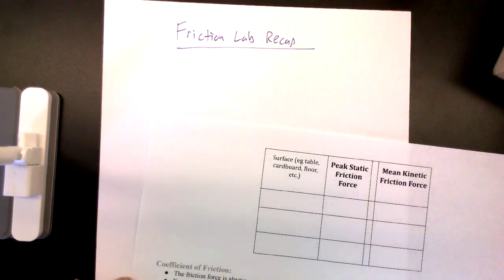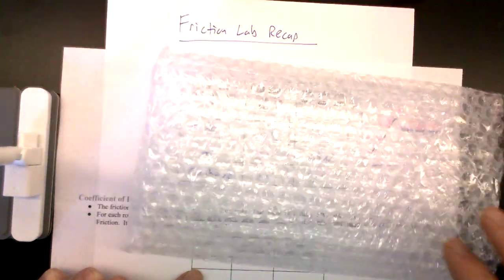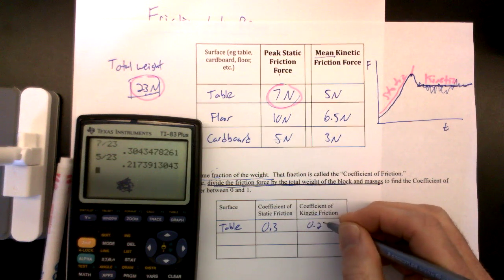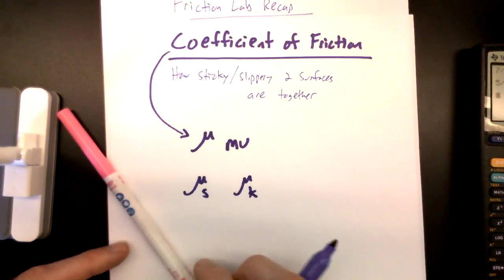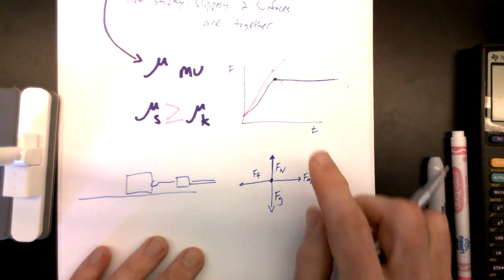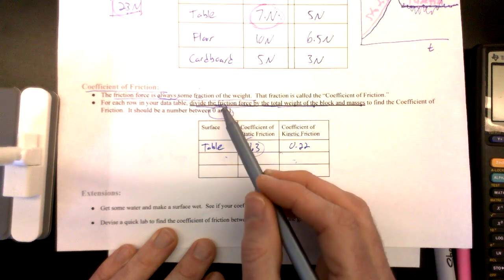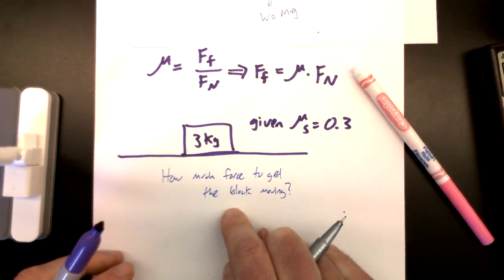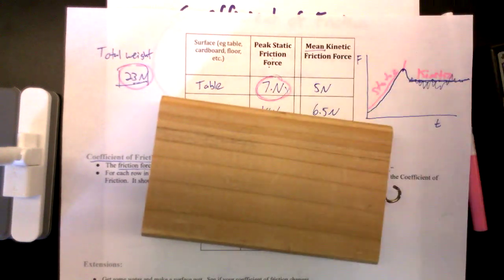Friction Lab Follow up